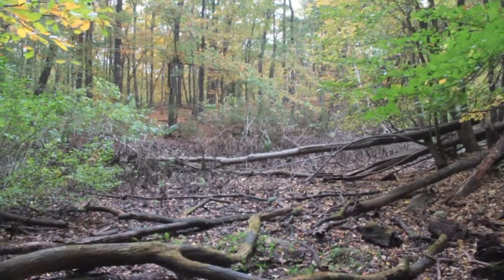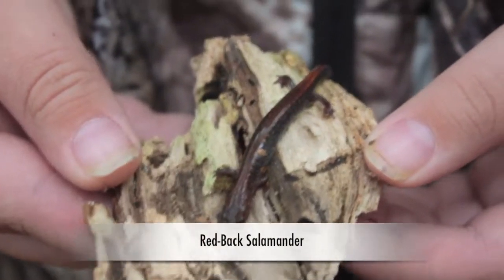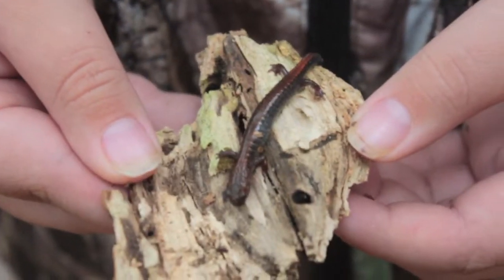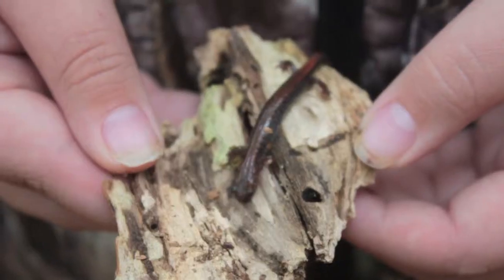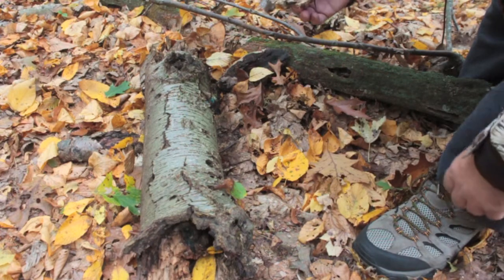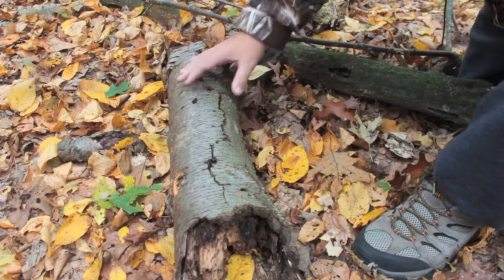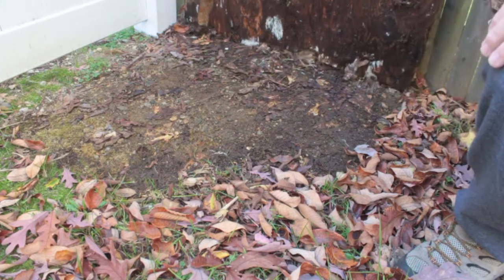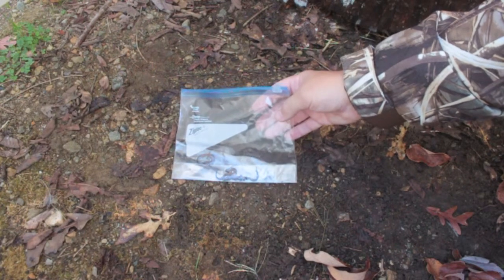Vernal Pool Chronicles: Red-Back Salamanders in Autumn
In this episode, my son and I flip logs looking for juvenile spotted salamanders and adult red-back salamanders in a vernal pool in October.  I also demonstrate how to make a snout-vent length measurement.